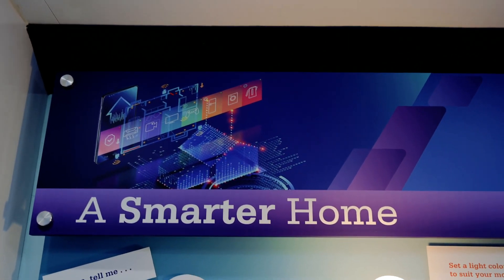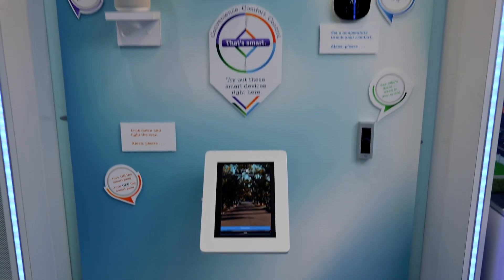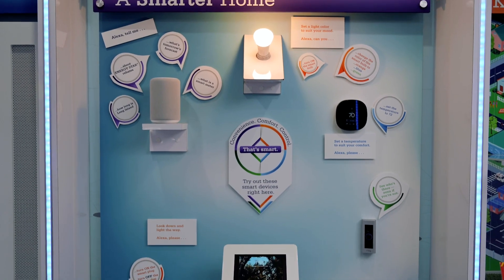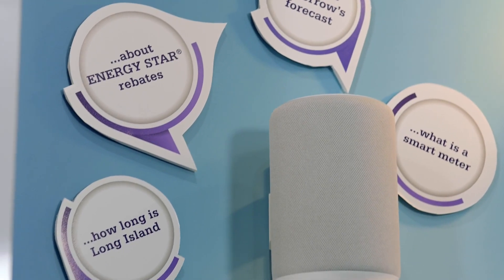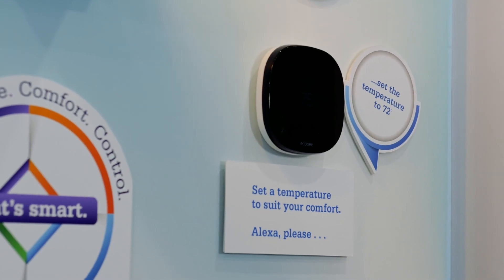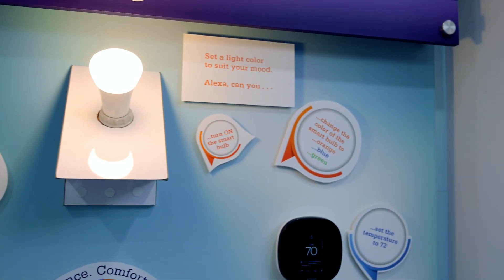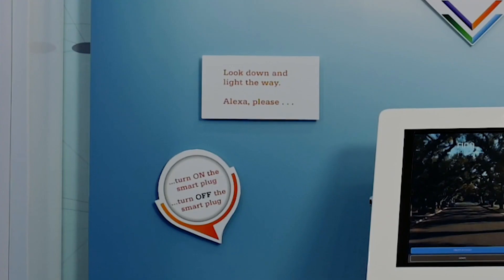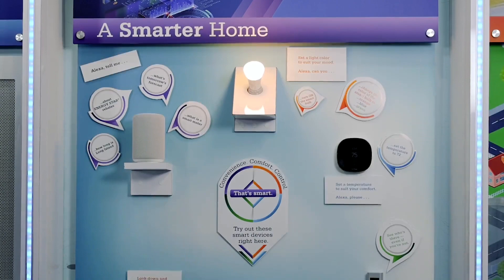MySmartEnergy Lab - A Smarter Home